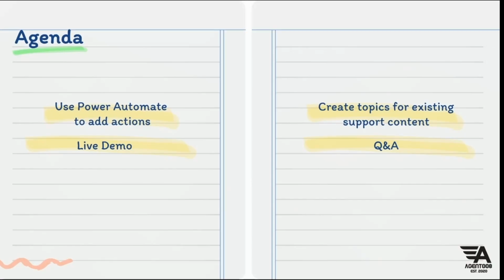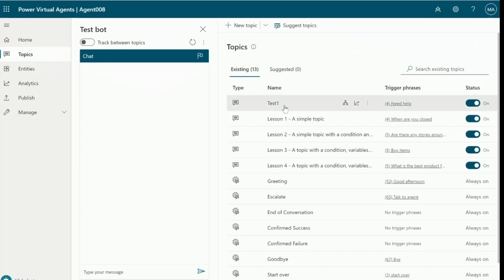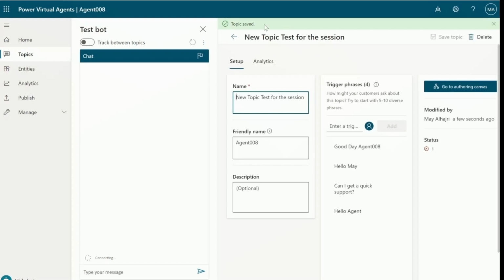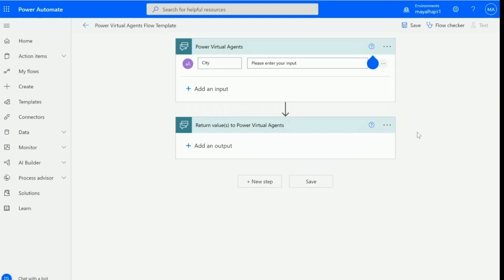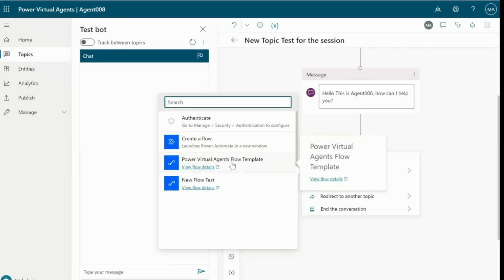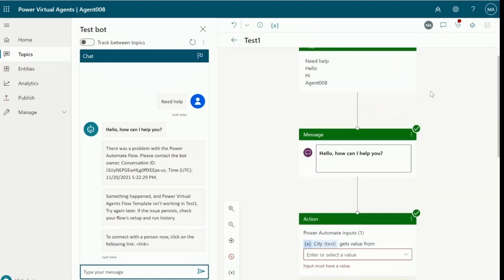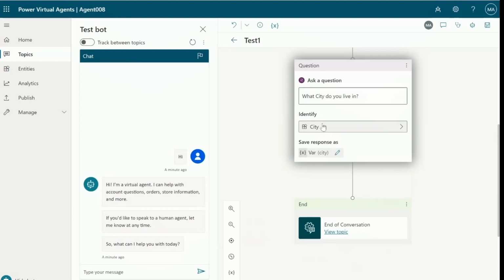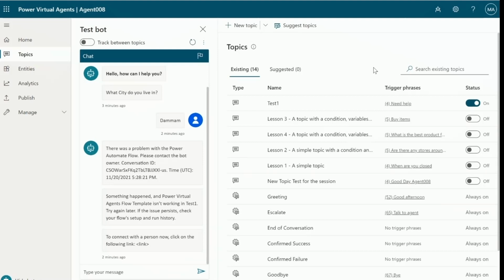Enhance Power Virtual Agents bots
In this lesson we will learn:
-Initiate Power Automate flows directly from topics in your bot.
-Configure bots to pass conversations to applications such as Omnichannel for Customer Service.
-Extract content from support pages and configure it into bot topics that you can use in conversations.